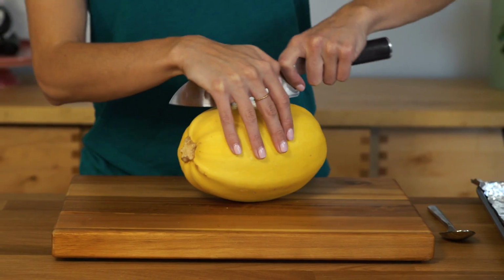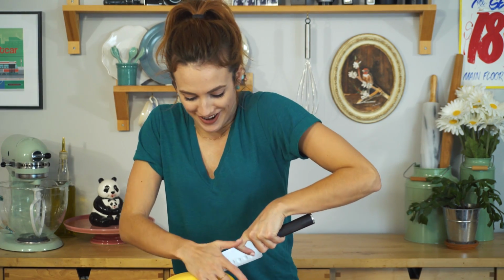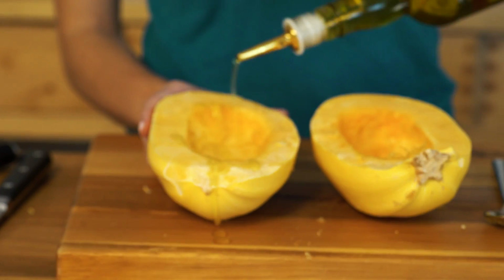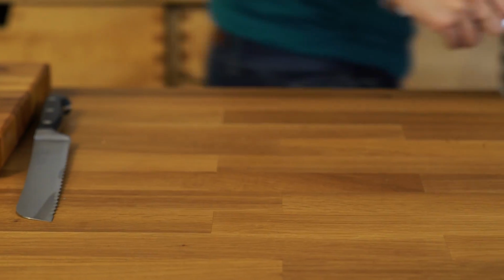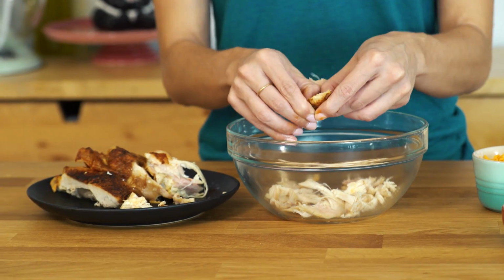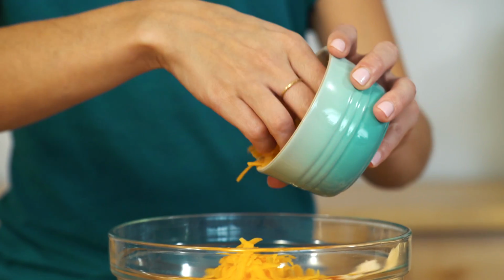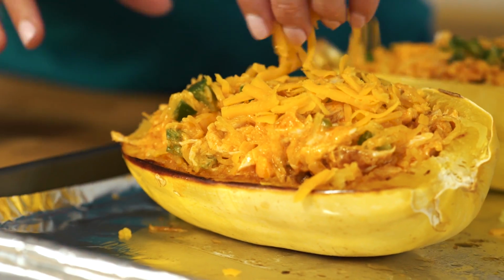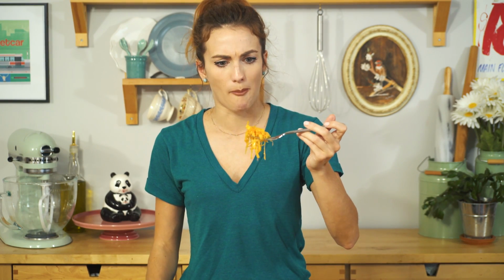Buffalo Chicken Spaghetti Squash | 5 Second Rule with Julie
If you love spicy chicken and pasta — but not the carbs — then this
flavorful dish is for you.

INGREDIENTS:
1 medium spaghetti squash
2 cups of cooked shredded chicken
1 cup freshly grated old cheddar
1/3 cup Frank’s Red Hot sauce
2 tbsp melted butter
1/3 cup green bell pepper
1/3 cup sour cream
1/3 cup chopped green onion
salt and pepper, to taste
ranch dressing
extra grated cheese for topping
serve with celery

STEPS:
1.) Pre-heat oven to 400˚F and line a baking dish with foil. Slice spaghetti squash in half lengthwise and scoop out the seeds. Rub the inside of the squash with a drizzle of olive oil and place face down on the baking sheet. Roast for 40 minutes, or until tender.
2.) Shred the chicken and add to a medium bowl along with the hot sauce, melted butter, sour cream, bell pepper, cheddar and half the green onion.
3.) Once the squash has cooled enough to handle it, scrape the flesh using a fork and add it to the cheesy buffalo chicken mixture. Mix together and then add back to the empty squash skins. Top with a little more cheese and then bake at 350˚F for 20 minutes. Finish with chopped green onion and a drizzle of ranch dressing.